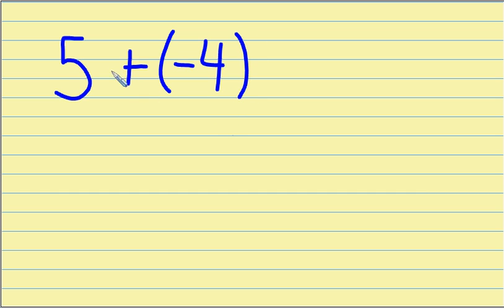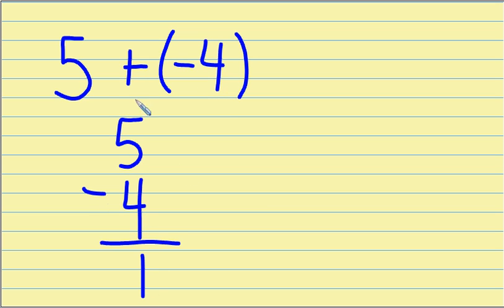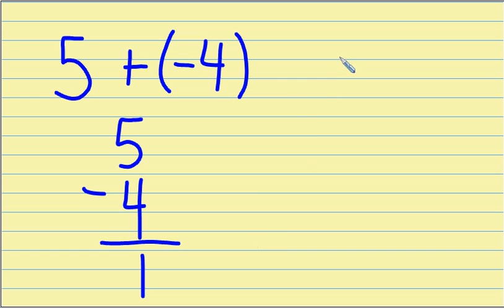integers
adding integers